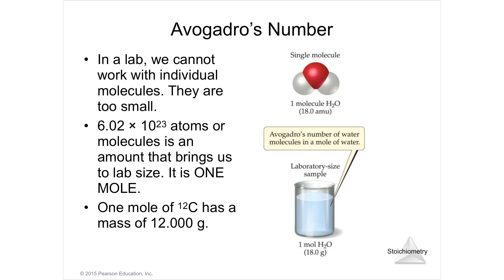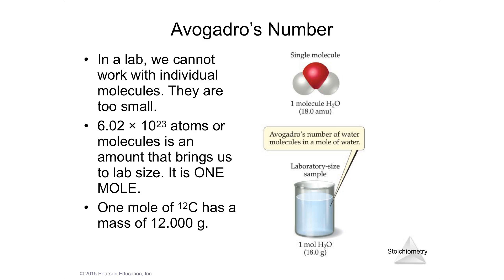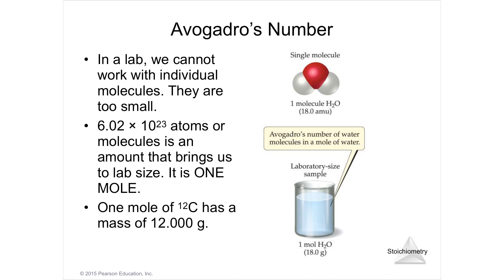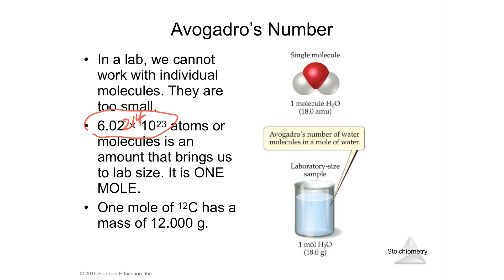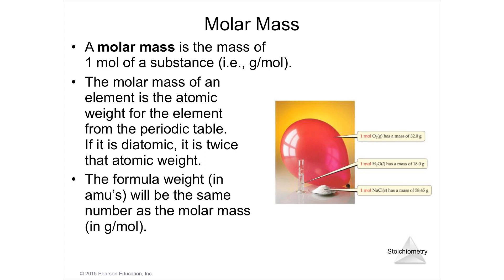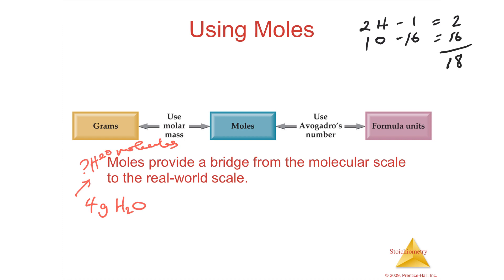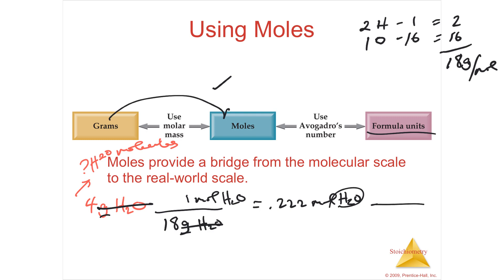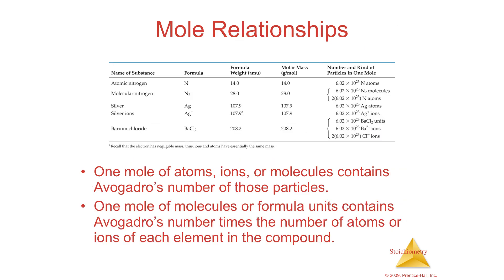3.4 Lecture Video Avogadro's Number and the Mole